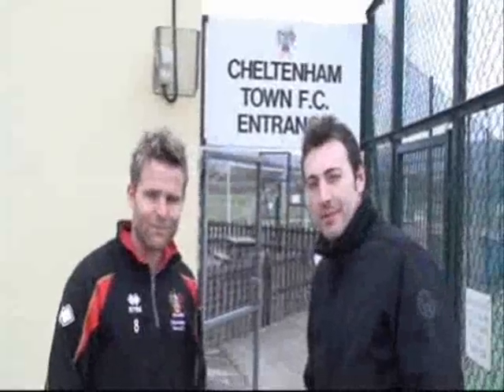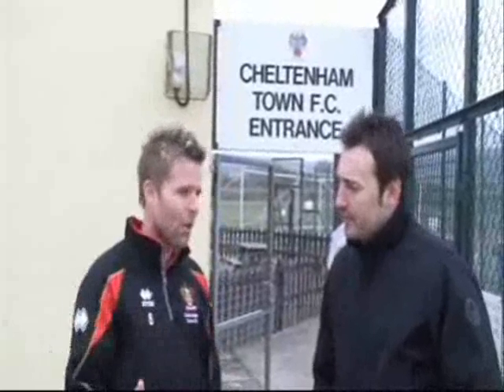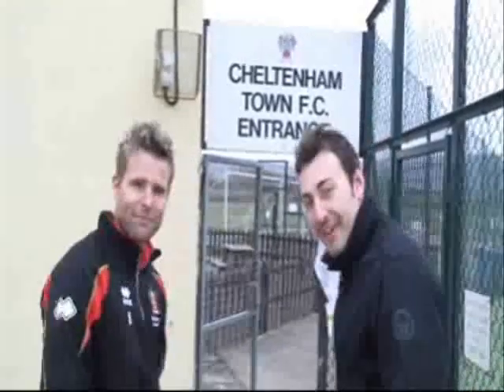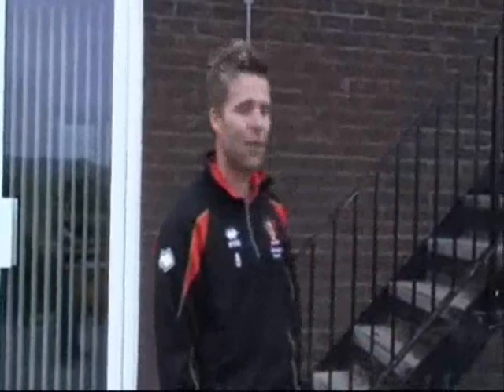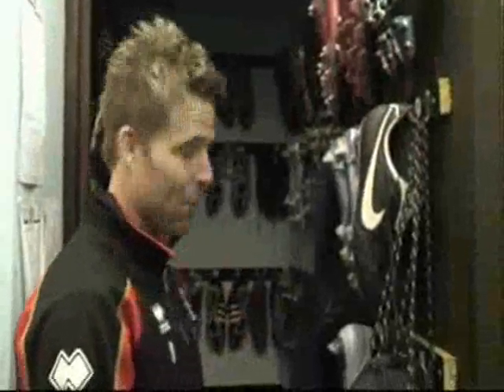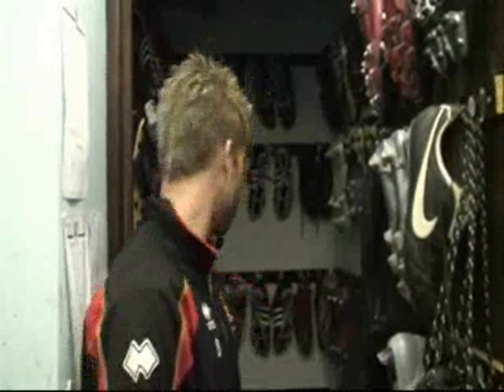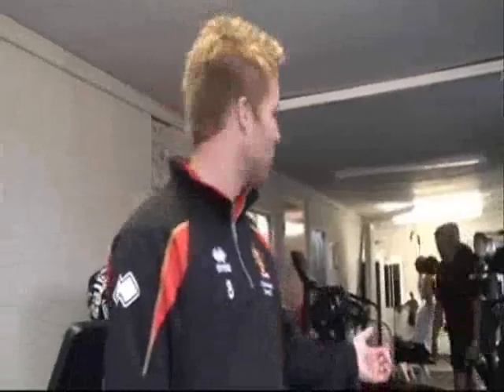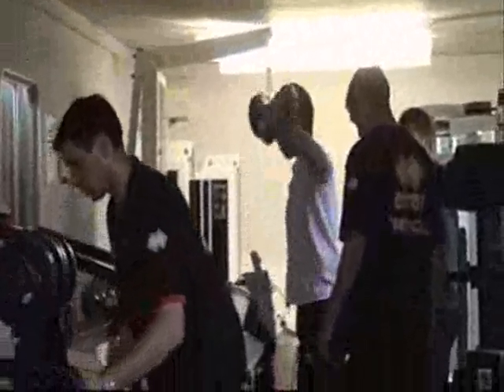John Finnigan's tour of Seasons training ground